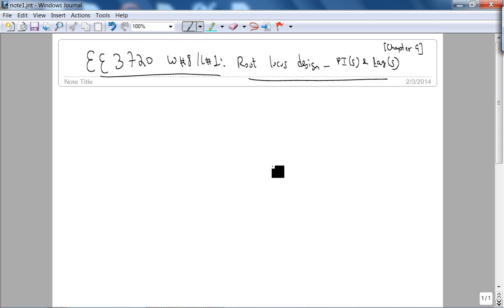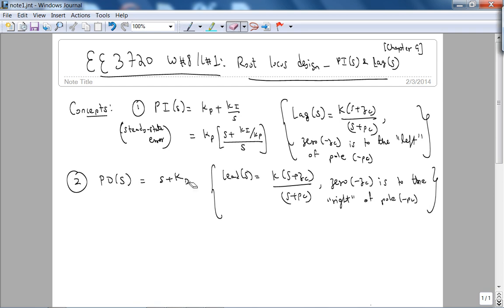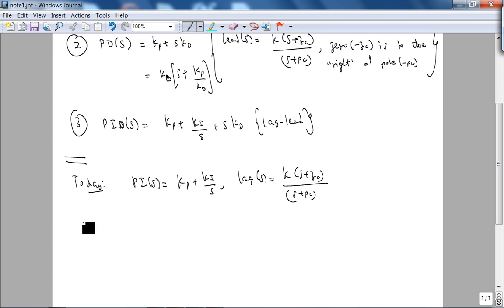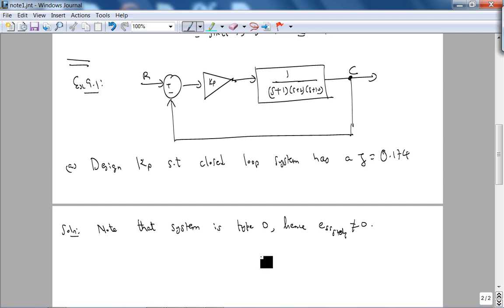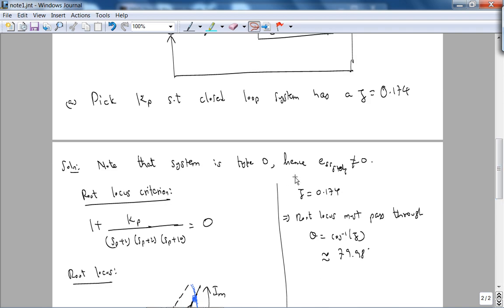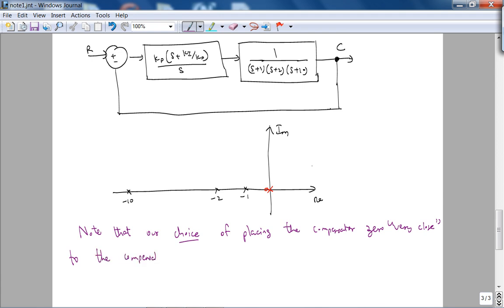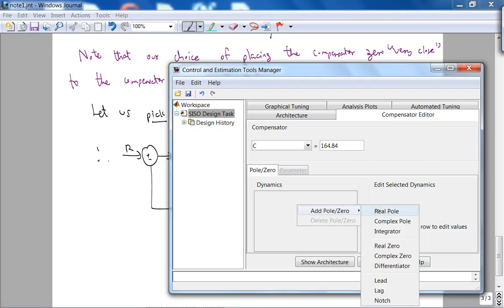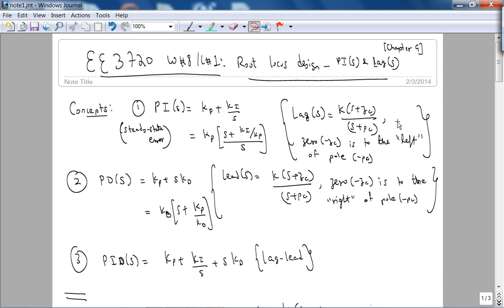ee3720 Winter 2013-2014 week 8 Lecture 1 - PI Controller